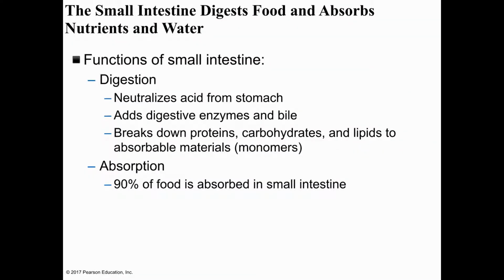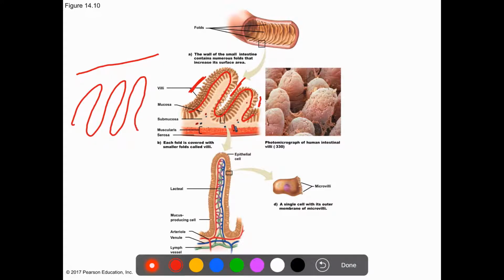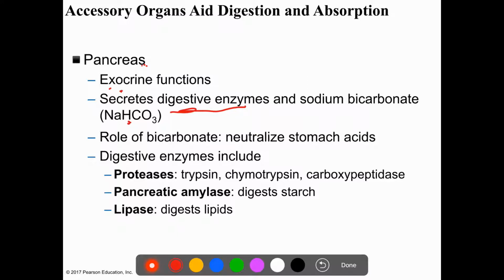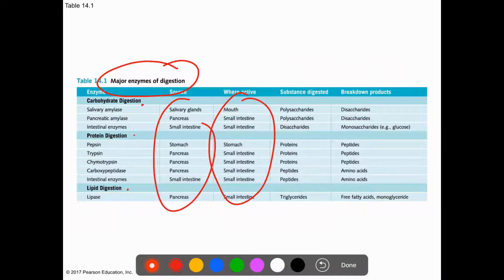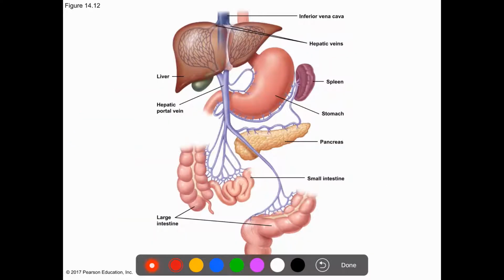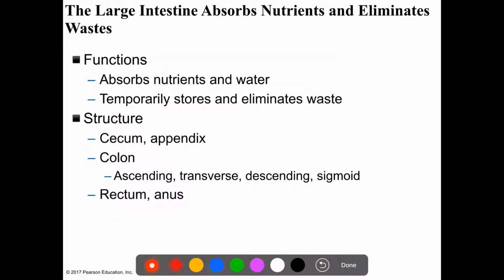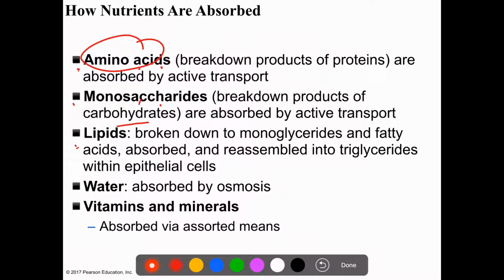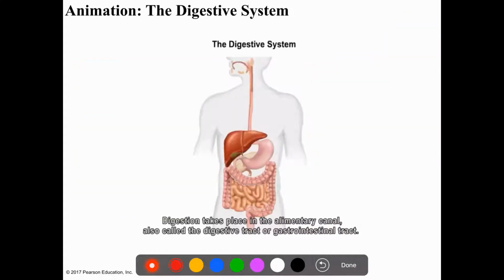Human Biology-Chapter 12-Part 2